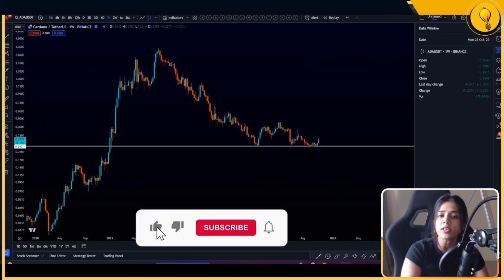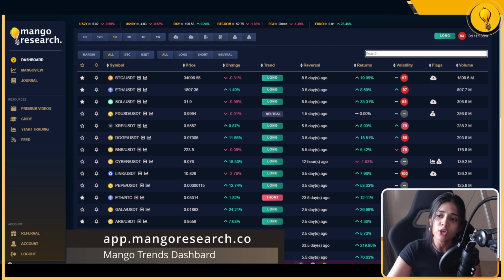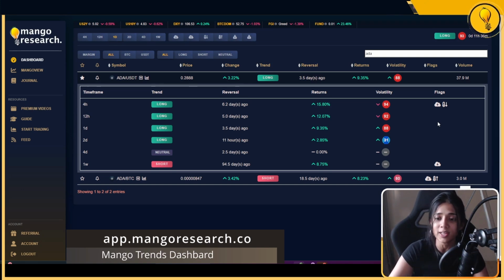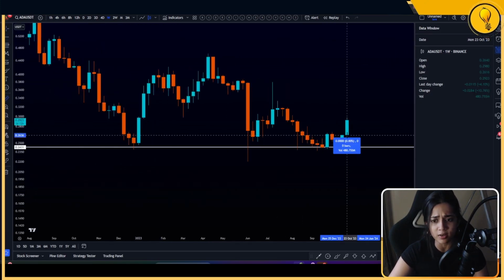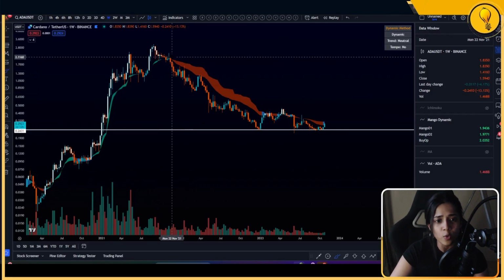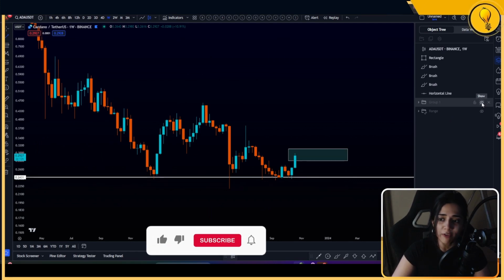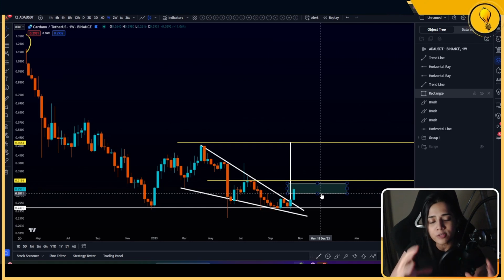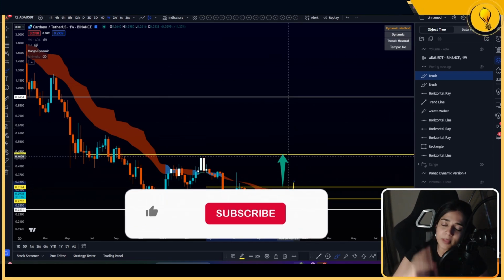ADA (Cardano) - WATCH BEFORE TRADING Cardano !! | ADA Price Prediction & News 2023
MANGO INDICATORS

FOLLOW MANGO

In today's cryptocurrency technical analysis video, we go over the price prediction & targets of ADA Cardano